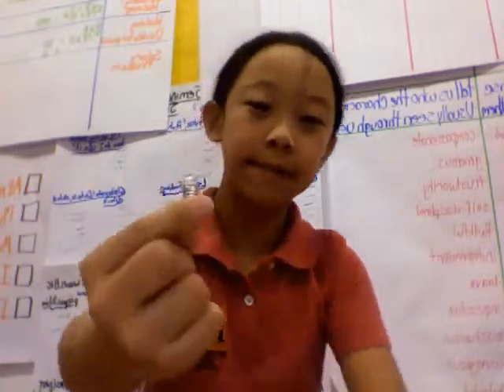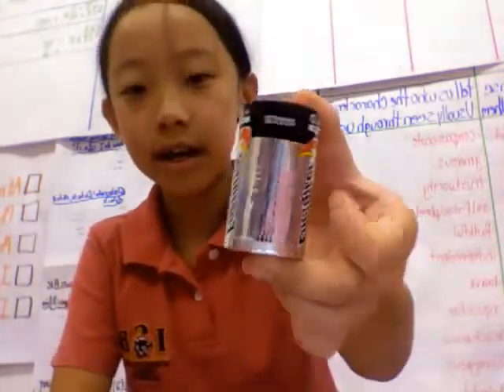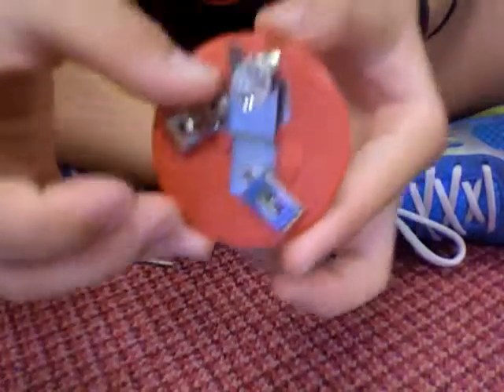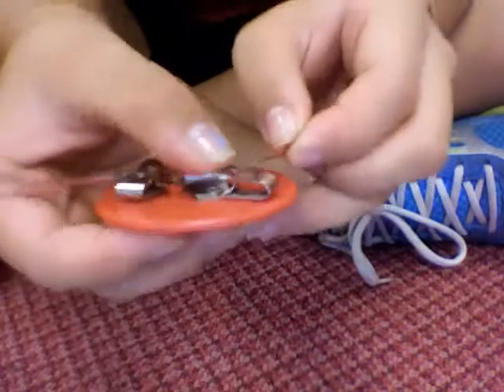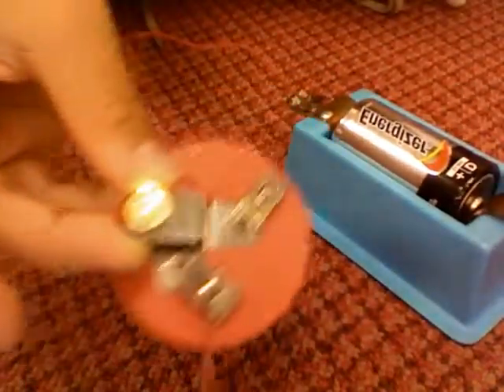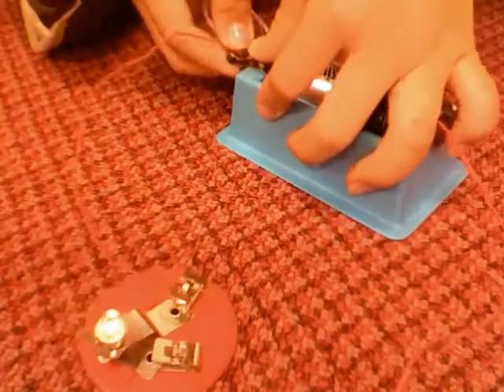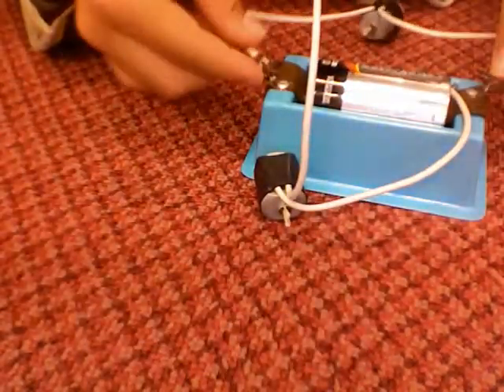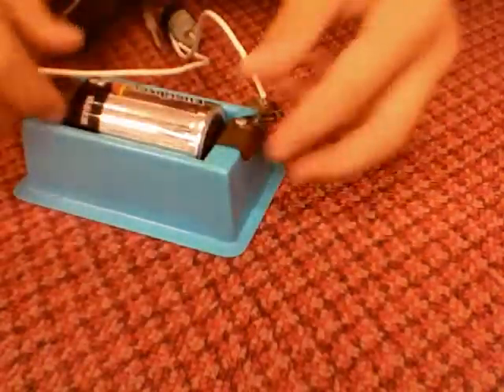Bea and Elisha